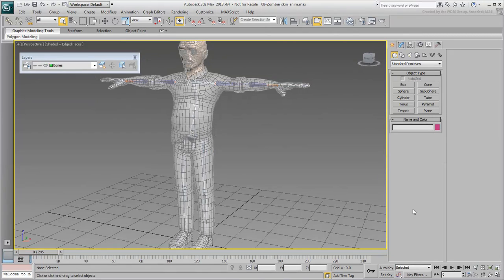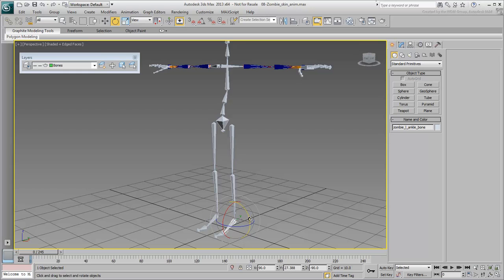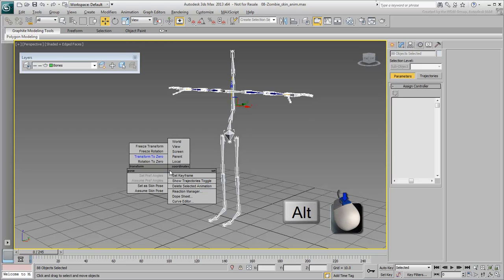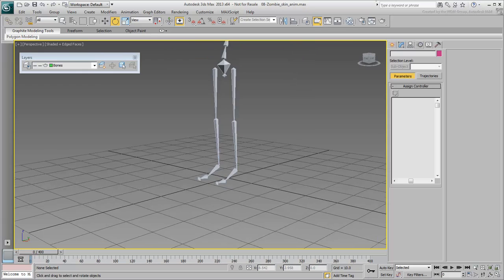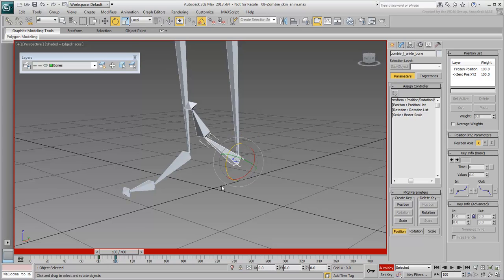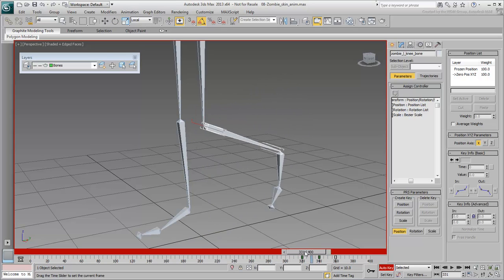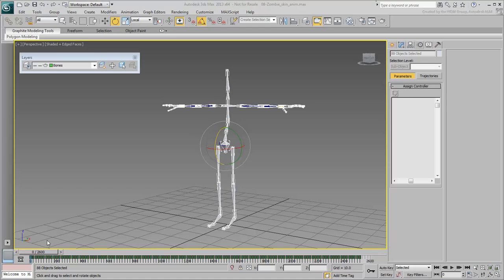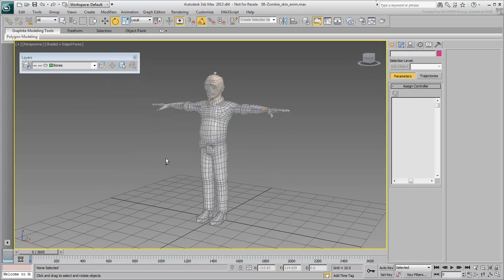Character Rigging in 3ds Max - Testing the Skeleton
Before you start skinning the mesh, it is important that you introduce some animation to the skeleton. This is in the form of simple rotations of the limbs that are necessary to study skinning deformation as you adjust vertex weights later on. In this movie, you create such animation and in the process change the animation controllers of the bones that will help you both with the rigging and ultimately the animation of the character later. A special thank-you note goes to Joe Wos and Bruce Blitz for showing us how to draw cartoon-like chicken and egg.